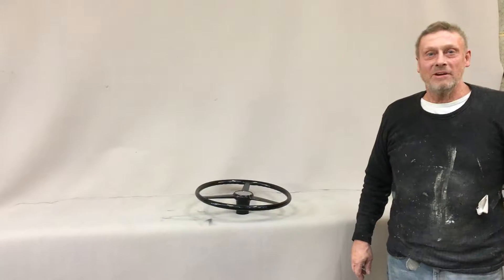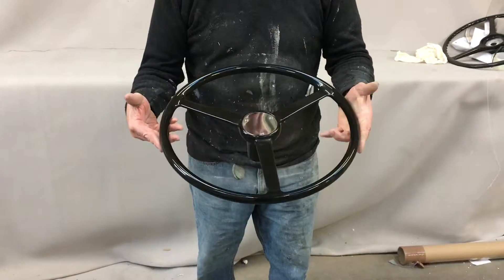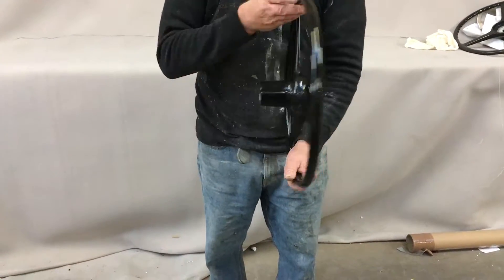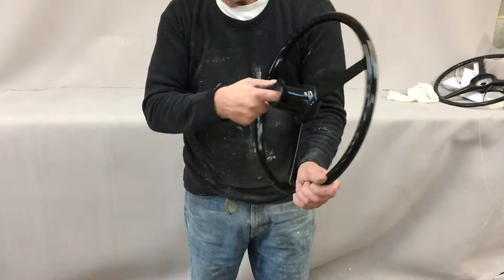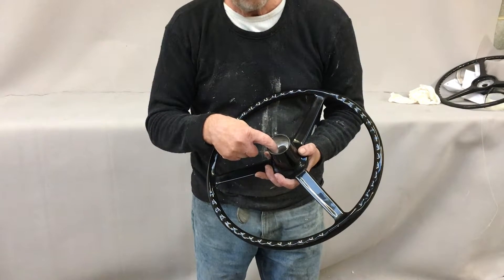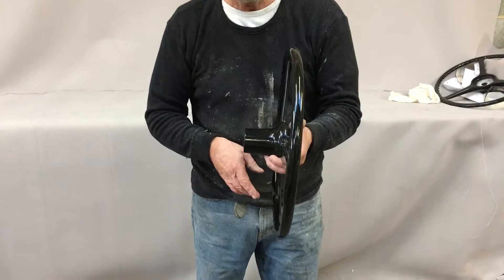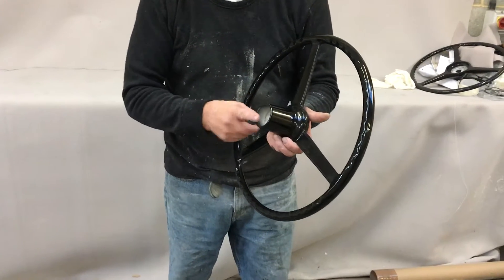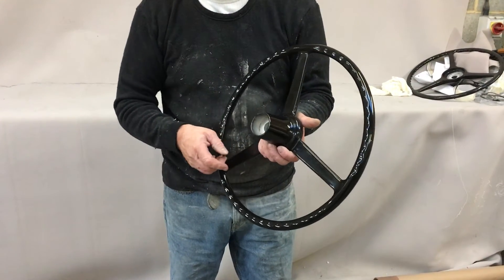Jaguar C-Type Steering Wheel